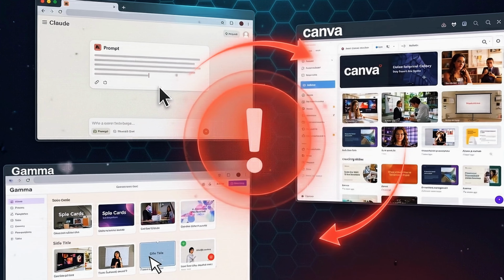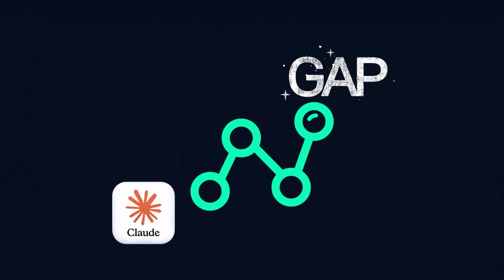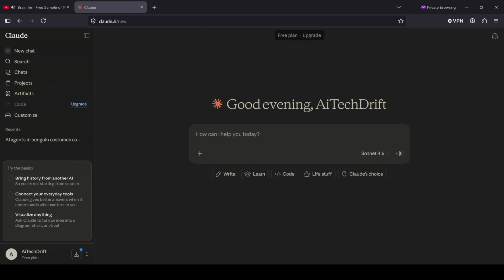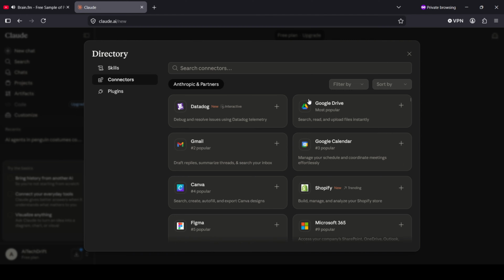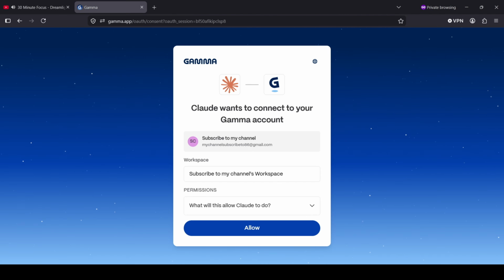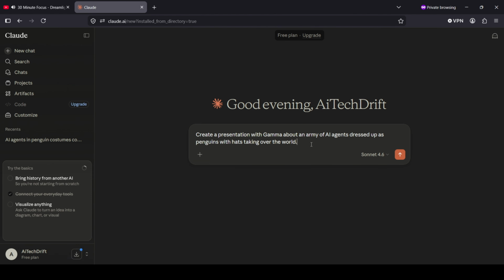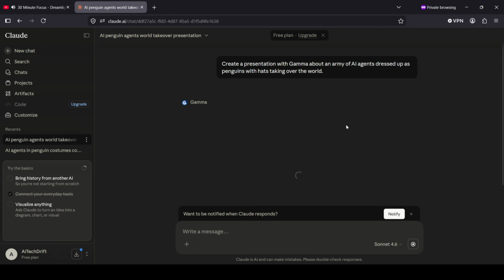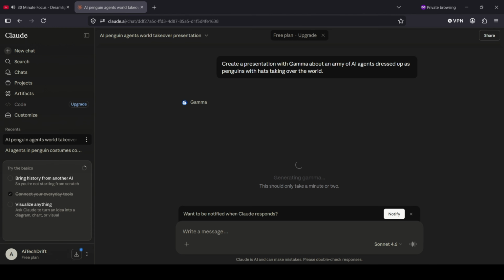The End of ChatGPT Why This New AI Tool is a Must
The AI landscape is shifting rapidly, and what worked yesterday might be obsolete tomorrow. Is ChatGPT's reign coming to an end? A powerful new AI tool has emerged that's changing the game for YouTubers, and if you're not leveraging it, you're already falling behind.

In this video, I reveal why the era of relying solely on ChatGPT for content creation might be over, introduce the groundbreaking new AI tool that's a must-have for every YouTuber, and show you exactly how to integrate it into your workflow to supercharge your channel growth in 2026.

If you've felt the limitations of current AI tools, or you're looking for the next big advantage in content creation, this video is for you.

✅ Is ChatGPT becoming obsolete for YouTubers?
✅ Discover the new AI tool revolutionizing content creation
✅ How to leverage this tool for massive YouTube growth
✅ Practical steps to integrate the new AI into your workflow
✅ Why early adoption of new AI is critical for creators
✅ The competitive edge this new tool provides

💡 AiTechDrift drops new AI tools, workflows, and free websites every week to help you CREATE. AUTOMATE. SCALE.